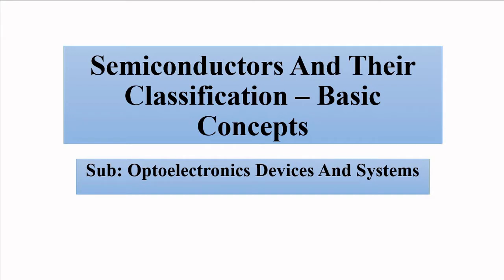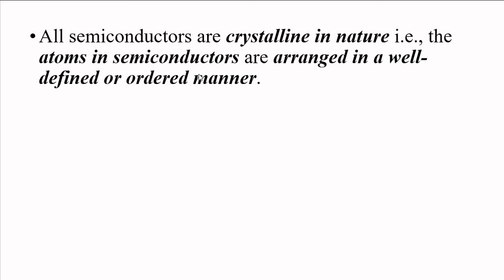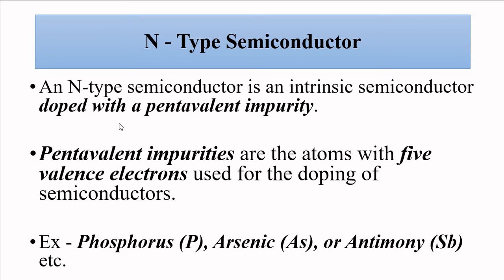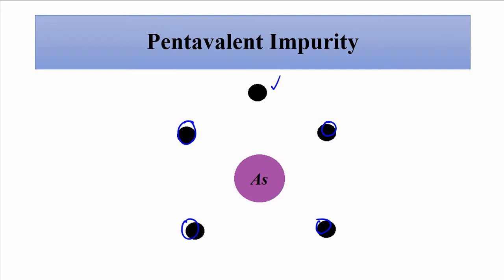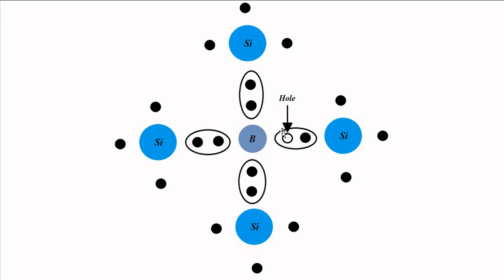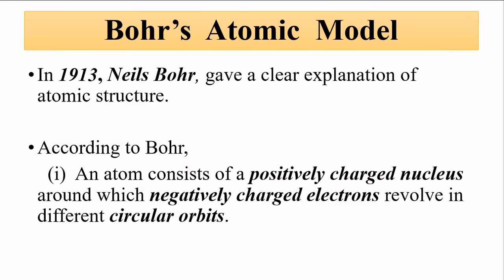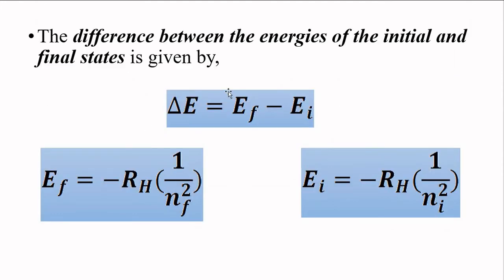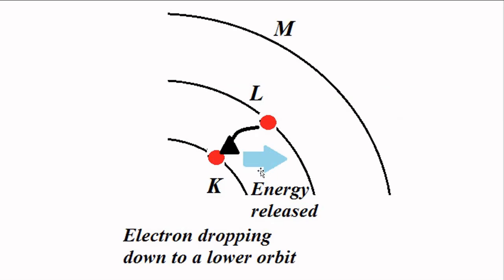Semiconductors And Their Atomic Structure | Basic Concepts | Optoelectronics Devices And Systems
In this video, we are going to discuss some basic concepts about semiconductors and their atomic structure in optoelectronics applications.